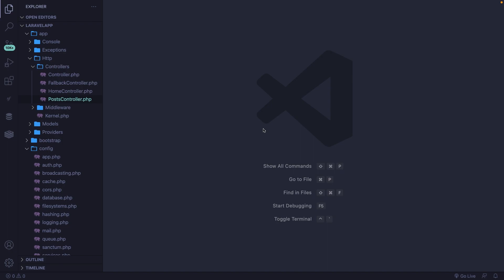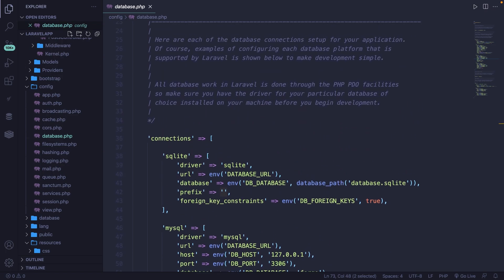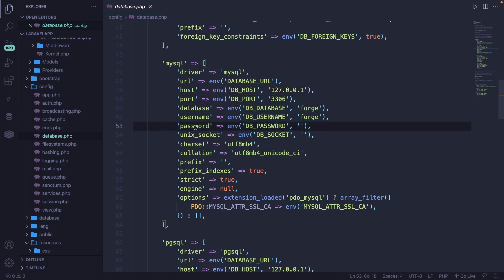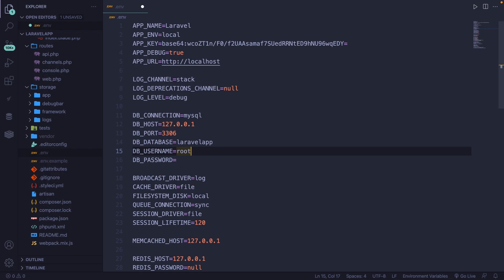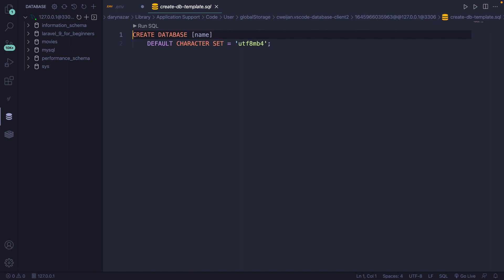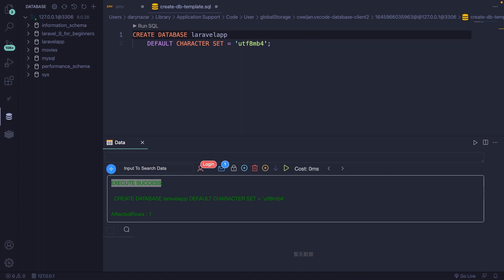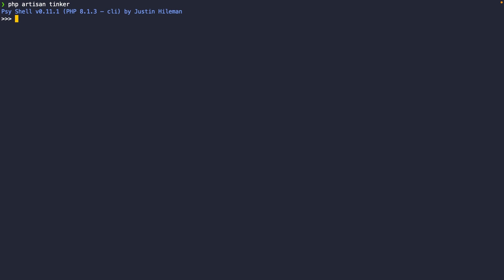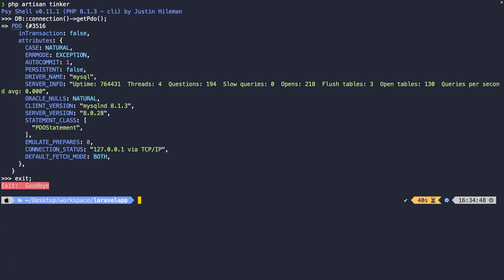Setup & Connect to Your Laravel Database | Full Laravel 9 Course | Laravel For Beginners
This video will show you how you could easily setup a database, add your database credentials and check your connection – Want to learn the most popular PHP framework? Laravel makes your development process a lot easier without sacrificing your applications functionalities.

00:00 - Introduction
00:44 - Database configuration
01:40 - Adding our database credentials in the .env file
02:19 - Creating our database
03:16 - Check database connection